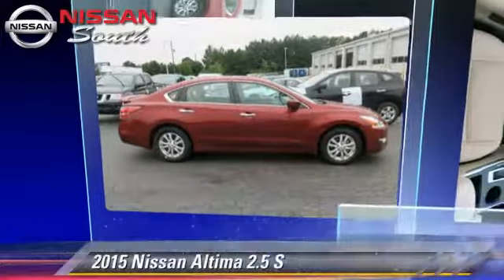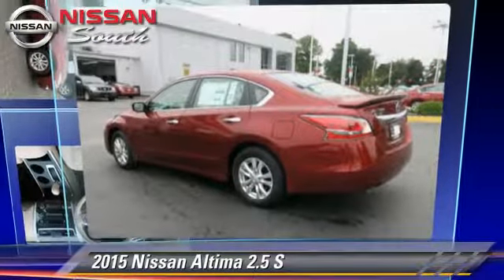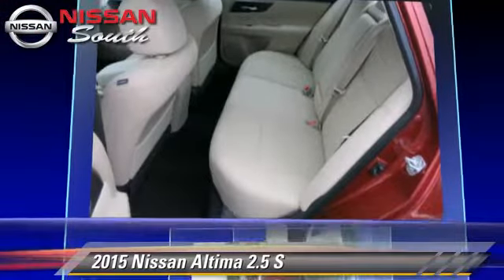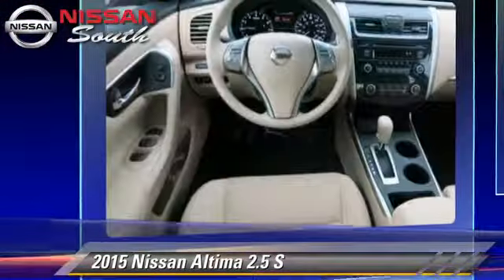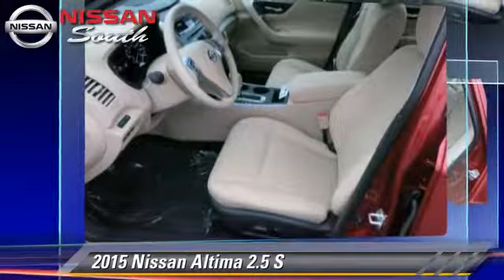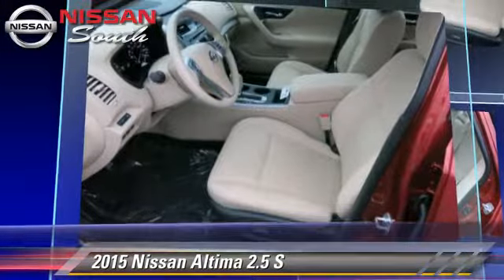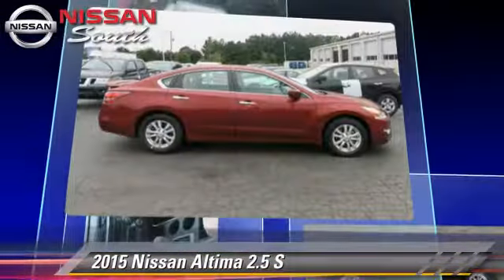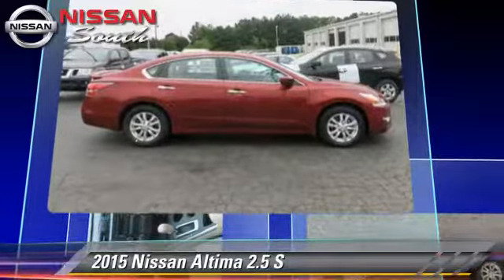2015 Nissan Altima Morrow GA C127787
2015 Nissan Altima

Looking for the right car? Today could be your lucky day. With 5 miles, this Cayenne Red, 2015 Nissan Altima equipped with Automatic transmission could be yours. Request more information and set up a test drive right away.